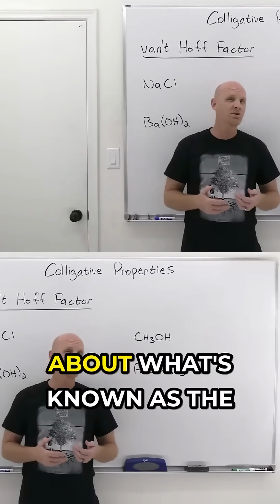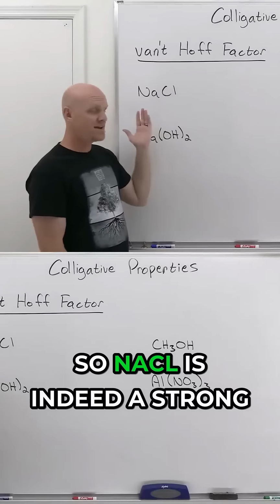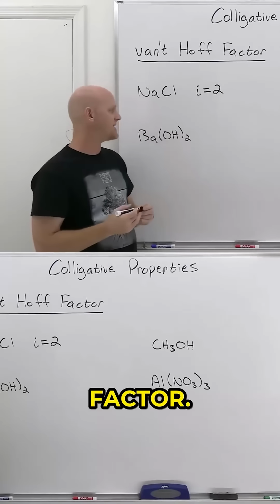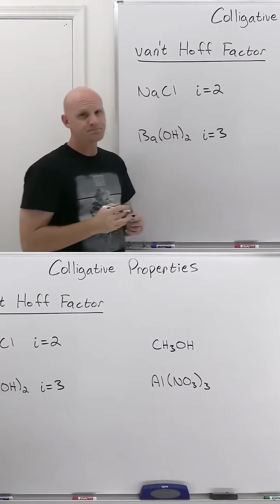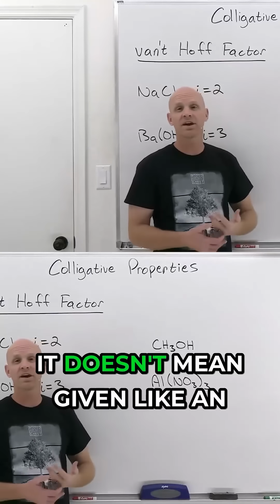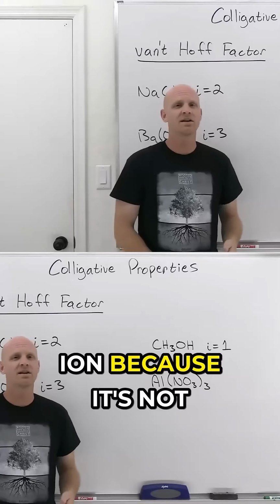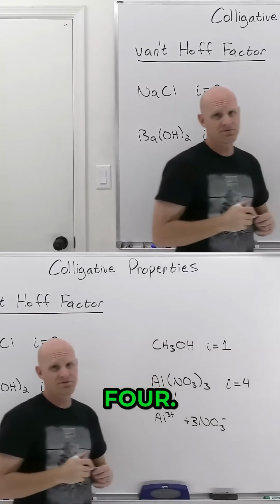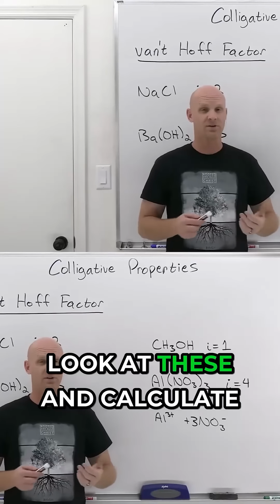How to Determine the van't Hoff Factor Easily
The van't Hoff factor reveals how strong electrolytes like aluminum nitrate can produce four times as many particles in solution as non-electrolytes, dramatically amplifying colligative properties.

• The van't Hoff factor and its role in colligative properties
• How strong electrolytes dissociate into multiple ions
• Calculating van't Hoff factors for different compounds (NaCl, barium hydroxide, methanol, aluminum nitrate)
• Differences between strong electrolytes and non-electrolytes
• How polyatomic ions affect ion counting
• The impact of particle number on colligative properties of solutions

The van't Hoff factor is a critical concept in general chemistry colligative properties, accounting for the dissociation of electrolytes into multiple ions in solution. Strong electrolytes such as soluble ionic compounds, strong acids, and strong bases dissociate completely, with the van't Hoff factor simply equaling the number of ions produced. For example, sodium chloride dissociates into two ions (sodium and chloride), yielding a van't Hoff factor of two, while barium hydroxide produces three ions (one barium and two hydroxide ions) for a van't Hoff factor of three.

Non-electrolytes, typically molecular compounds that are neither acids nor bases, maintain a van't Hoff factor of one since they do not dissociate in solution. These compounds, composed entirely of nonmetals like methanol, remain as single particles and do not increase the particle count through dissociation. This fundamental difference between electrolytes and non-electrolytes becomes essential when calculating colligative properties chemistry effects.

Compounds containing polyatomic ions require careful attention when determining van't Hoff factors, as the factor depends on the number of ions rather than individual atoms. Aluminum nitrate exemplifies this principle by dissociating into one aluminum ion and three nitrate ions, producing a total of four ions and a van't Hoff factor of four. Since colligative properties of solutions depend solely on particle number rather than particle identity, the van't Hoff factor directly multiplies the magnitude of effects like freezing point depression, boiling point elevation, and osmotic pressure calculation, making it indispensable for accurate general chemistry 2 colligative properties calculations.